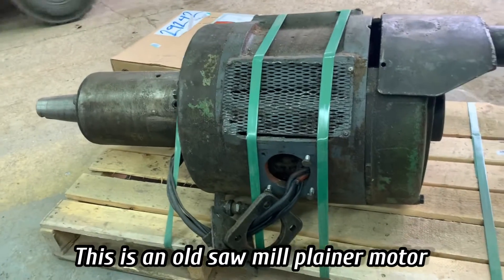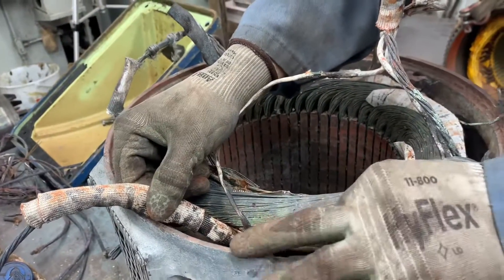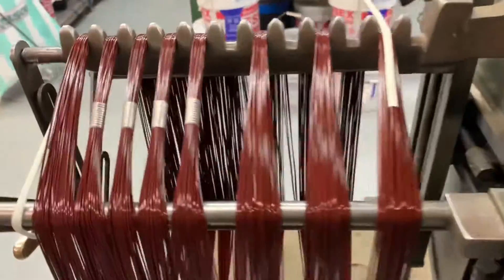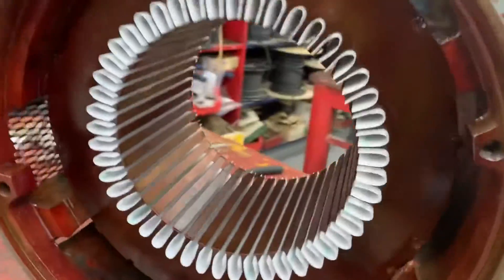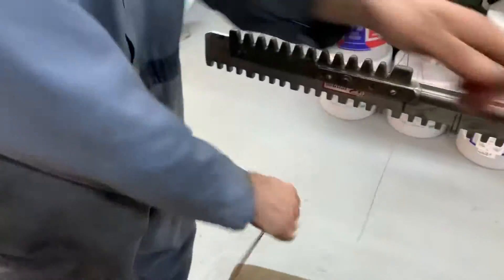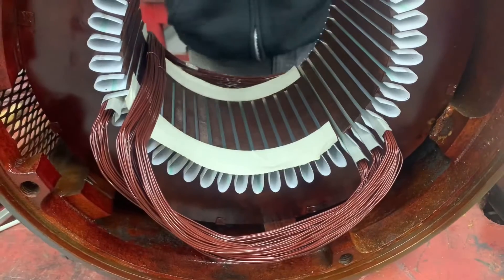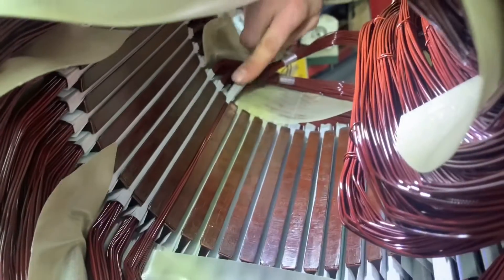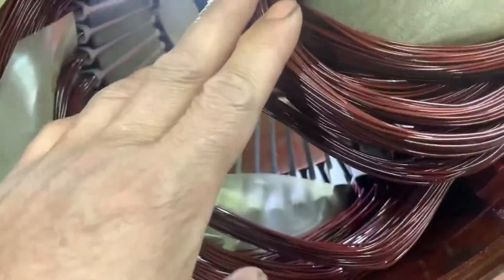Motor Rewinding | Old Sawmill Weird motor | 3 Leads 2 Delta connection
Scott Rewinding of old plainer motor from sawmill,high speed 6 groups of 8